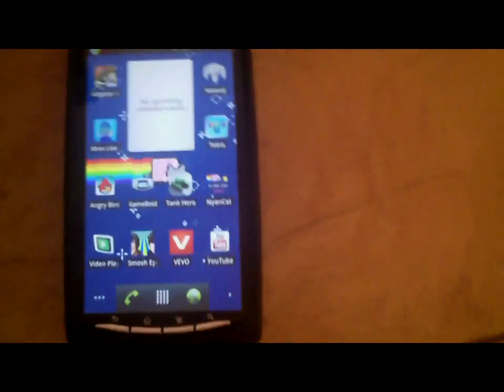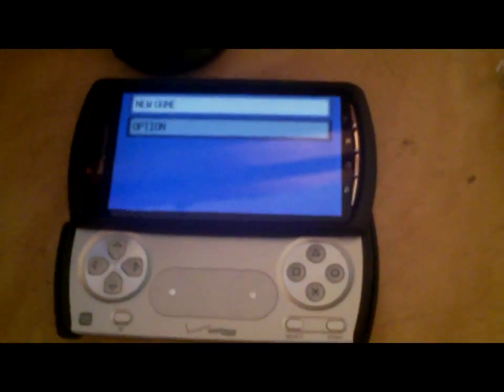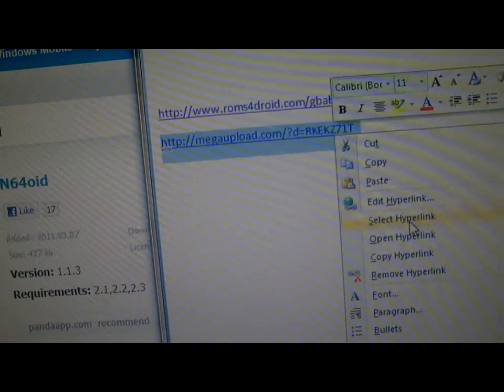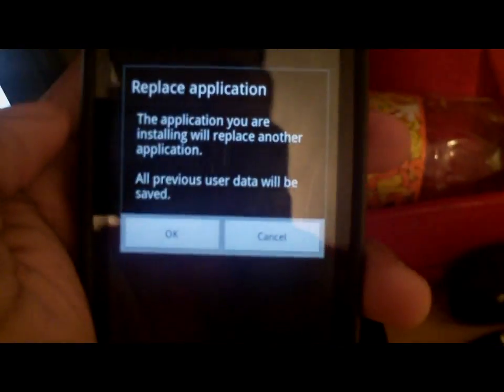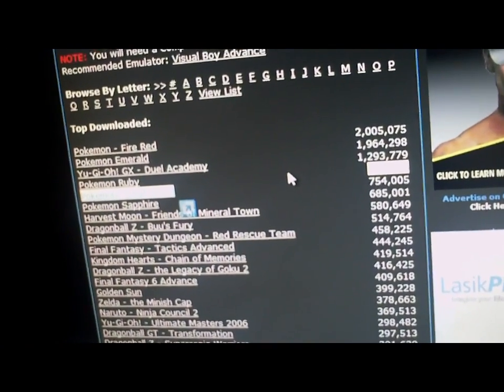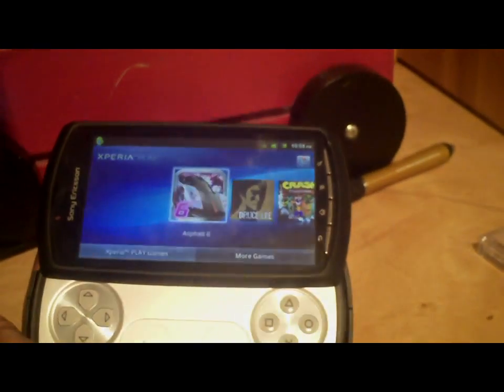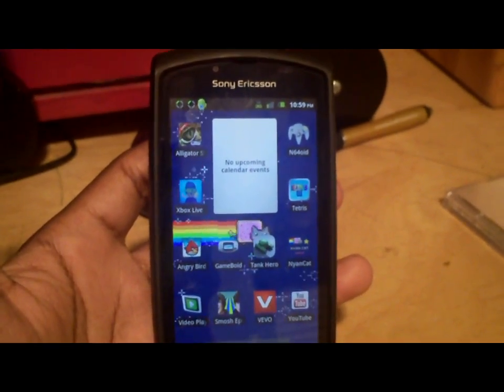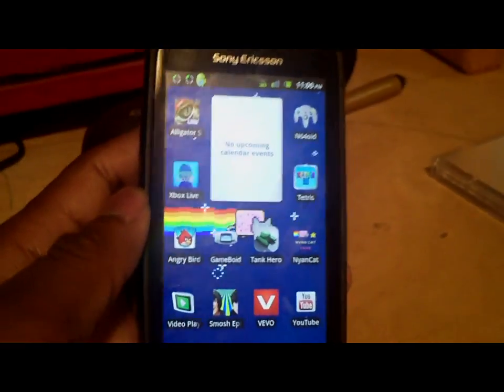Android GBA Emulator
Instructions:
(Connect usb or or insert SD to your Computer after downloading )
1. Download Linda File manager from the app market its free.

3.connect phone or SD card to computer and make a folder to for the emulators.

4. Copy and paste the files in the folder then disconnect

5.Open Linda file manager open the folder for that you made find the file then hit Install(after its installed it will ask for the bios then select them)

6. when that stage is completed you should be able to play the roms which you can get from cool rom and place on your phone or sd. When you put the rom on your phone dont put the folder there put the actual game file. you can make a folder for the games if you want like i did in the video

7. open the gamboid app hit the options button on your phone go to load and and select the rom you placed on the phone.

8. It should be running after that .
If you